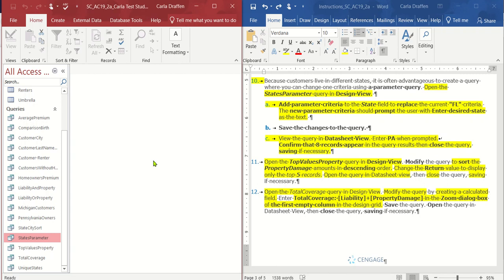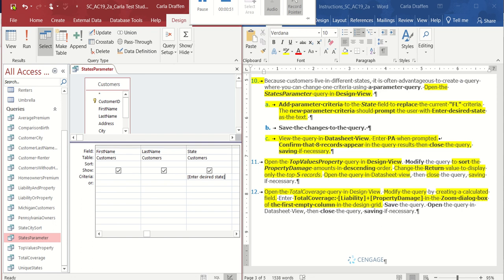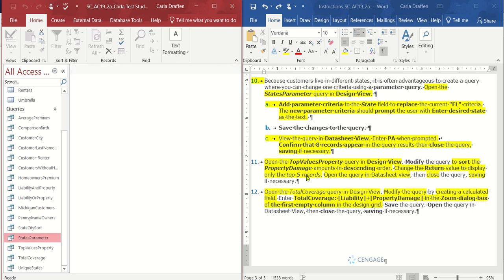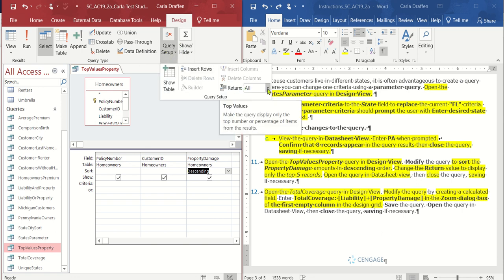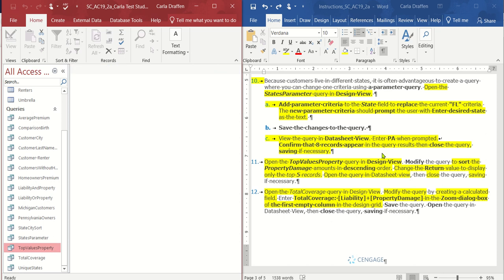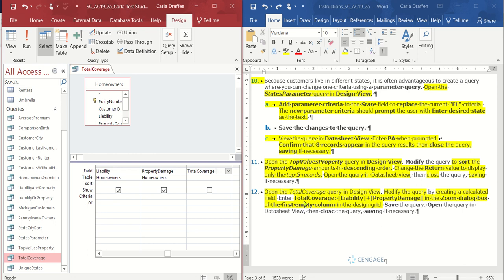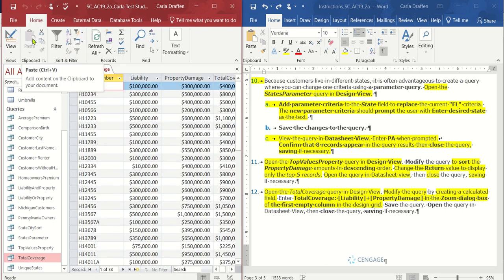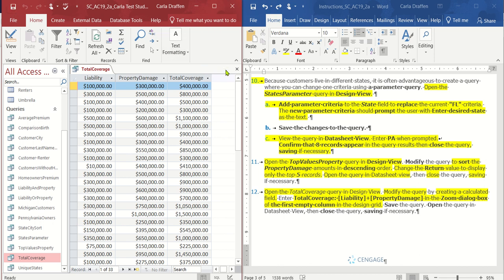4 ACC Module 2 SAM Project 1A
Part 4 of Access Module 2 SAM Project 1A